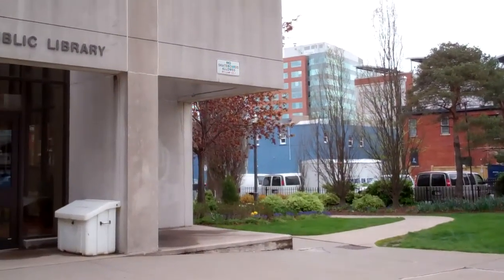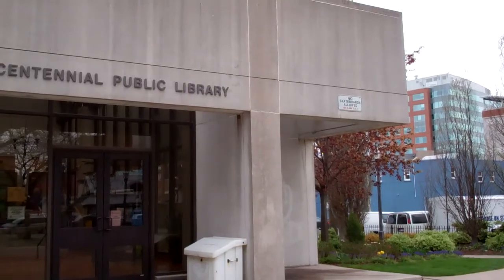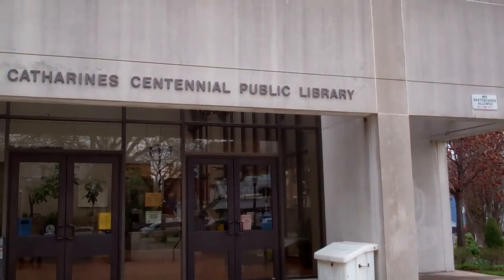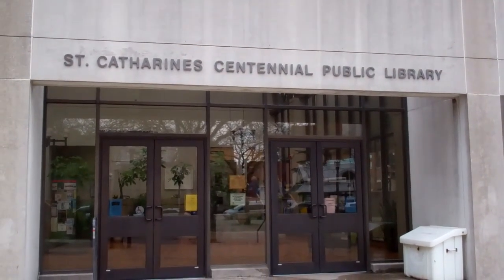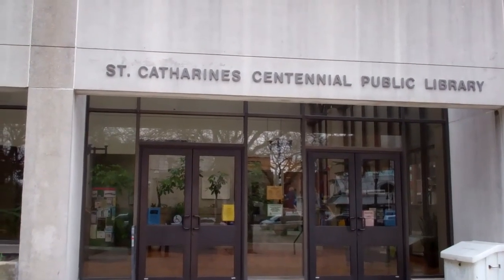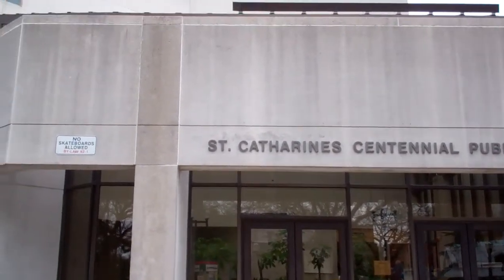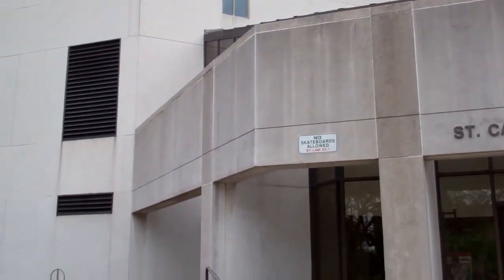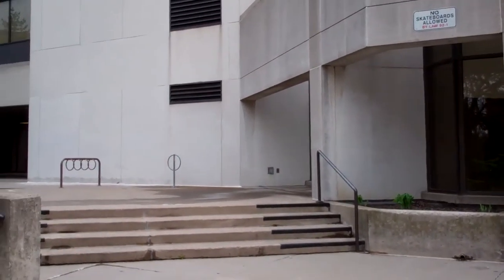Redbuds & the St. Catharines Central Library 25 April 2012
Here is a short video of the redbuds blooming in front of the St. Catharines Main Library and views of the immediate environs. The blooms are beautiful this year.
The Library is an under appreciated institution and I suggest that residents of St. Catharines visit and use the excellent service that the library staff provide.